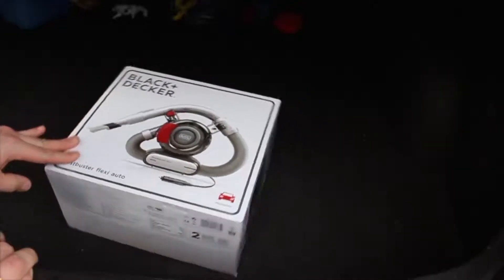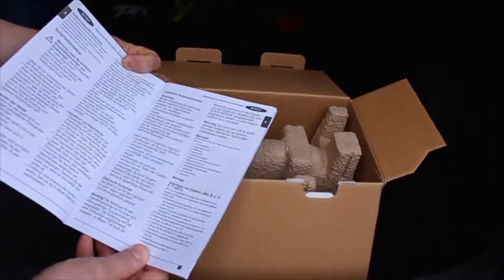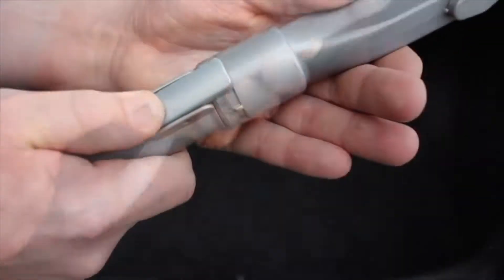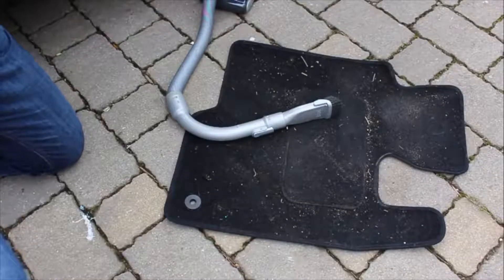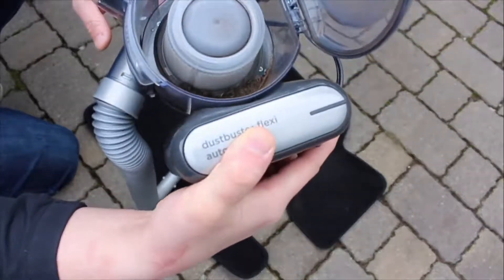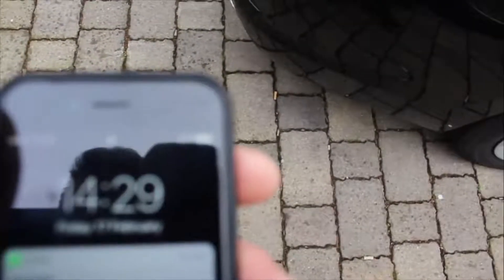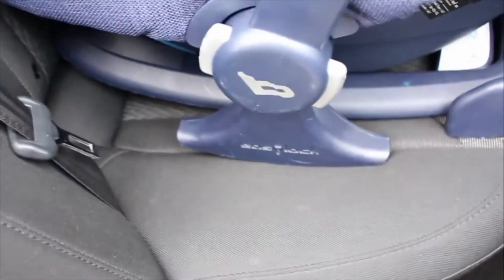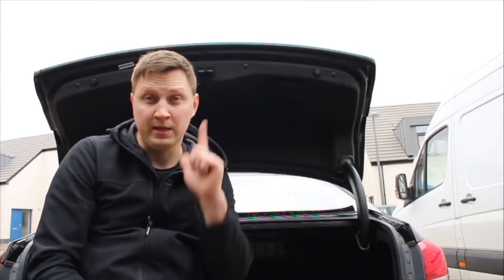Vacuum cleaner for cars Black + Decker PD1200AV XJ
This video is about Cars Vacuum Cleaners - Black + Decker PD1200AV-XJ

Powered through the DC outlet 12 (for example, from a car cigarette lighter), allowing you to effectively clean the car from daily debris, dust or dirt. Thanks to the cable length you can cover all areas of the vehicle, including the boot.

Cyclonic action spins the dirt out of the filter and maintains optimum suction power, while double action filtration in order to provide high performance for longer.

Features PD1200AV-XJ patented the engine in filtration technology that makes Dustbuster light and compact.

Black + Decker PD1200AV-XJ